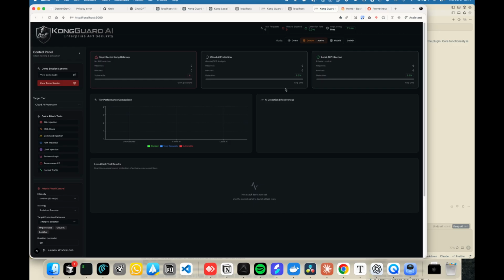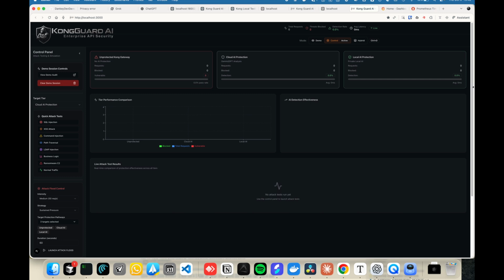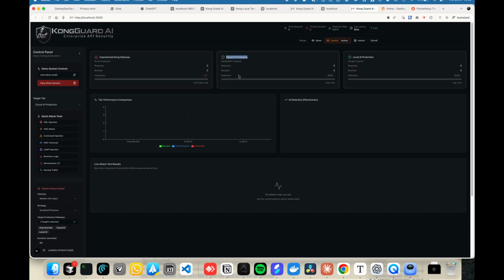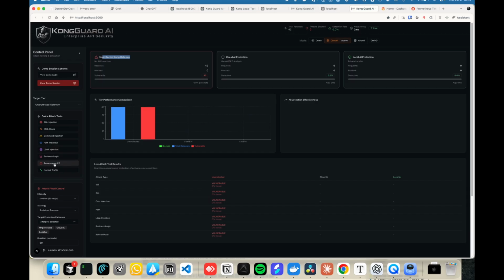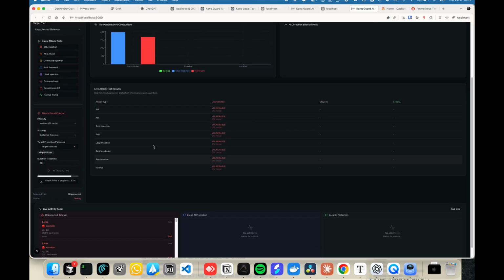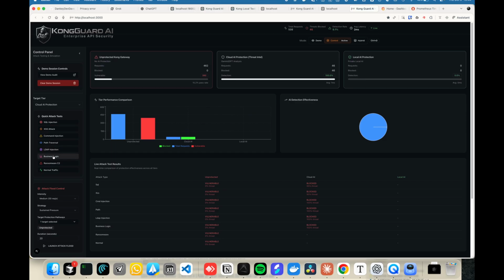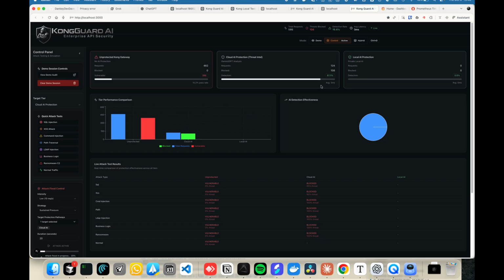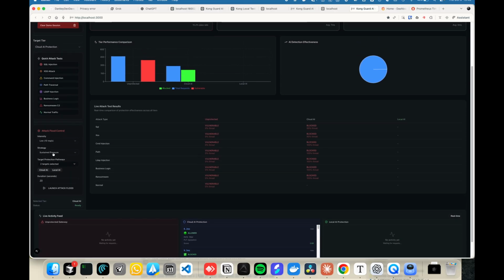Kongaurd AI Kong Hackathon 2025 Entry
Kong Guard AI: Real-World Web Attack Defense Demo
Watch Kong Guard AI defend against SQL injection, XSS, command injection, path traversal, LDAP injection, business logic attacks, and ransomware C2. This demo shows automated AI-driven auditing, live telemetry, and tiered protection across Unprotected, Cloud AI, and Local AI gateways.
Automated Testing & Quality Assurance:
Includes automation with auto_audit_runner.py, real-time results across Gemini and Ollama, and report generation in JSON, CSV, and Markdown. The system tracks goal performance, updates audit matrices, and visualizes detection results.
Phase 1 Performance Results:
Unprotected: 0% block rate (expected)
Cloud AI (Gemini): 87.5% block rate, 950ms latency
Local AI (Ollama): 50% block rate, 15ms latency
Improvements:
Cloud AI block rate: 52.5% → 87.5% (+35%)
Action normalization: Fixed "block" vs "blocked" inconsistency
Payload optimization: Reduced size while preserving AI service compatibility
Allowlist logic: Reduced false positives for normal traffic
CI/CD quality gates: Automated quality assurance
Key Features:
Multi-tier AI protection (Cloud AI vs Local AI)
Real-time threat detection and blocking
Automated audit runner with goal tracking
Live dashboard with WebSocket streaming
Comprehensive reporting and analytics
Phase 1 performance optimizations
Technology Stack:
Kong Gateway API protection
Google Gemini AI for cloud analysis
Ollama Llama3 for local AI processing
FastAPI microservices architecture
React dashboard with real-time updates
Docker containerized deployment